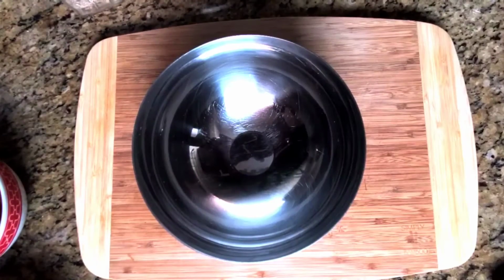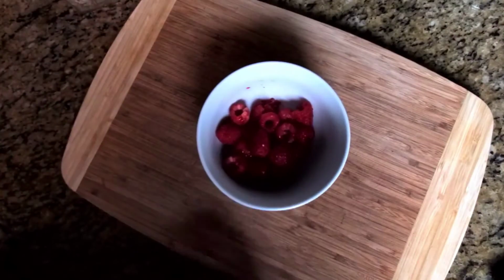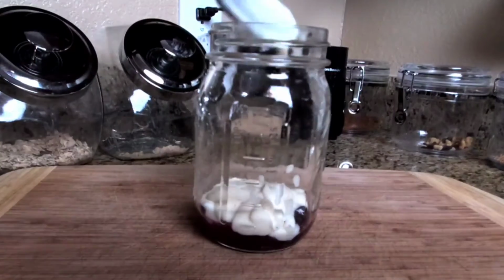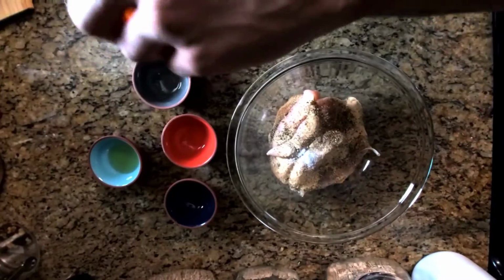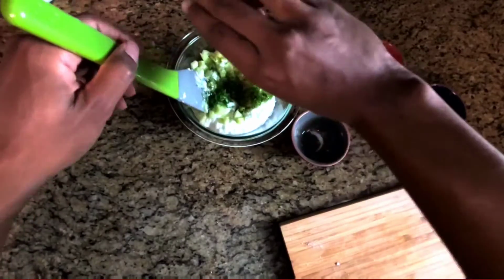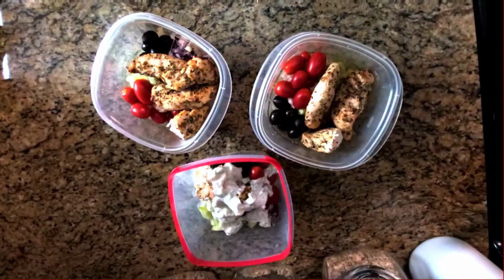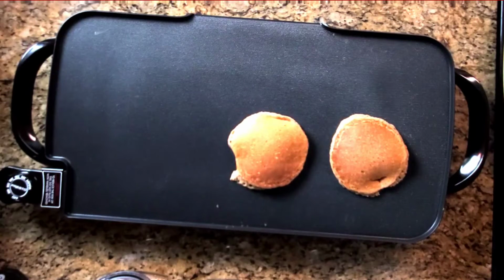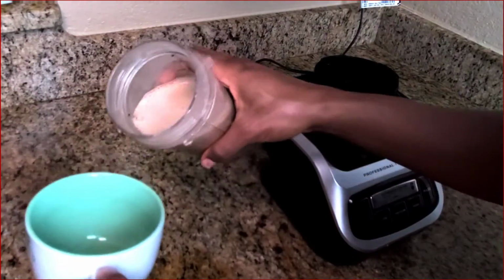4 Easy High Protein Ideas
Mel shares some of her favorite non conventional ways to add high protein to her diet. These recipes are quick, easy and low calorie. They are great for building muscle and weight loss or weight maintenance. The video includes good meal prep options or options for those who are on the go.  Many of the recipes can easily be substituted for those on a dairy free diet!

What did you think and what would you like to see more of?

🎵 Track Info:

Title: Sunset
Artist: Waimis
Genre: Dance & Electronic
Mood: Happy